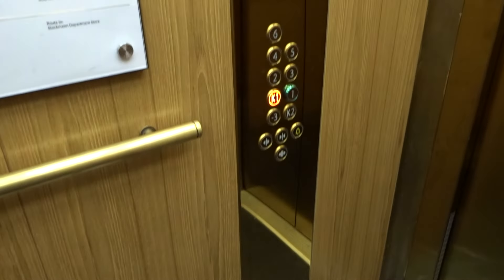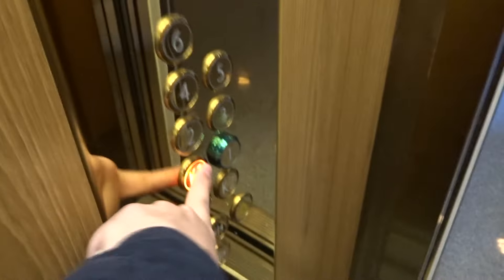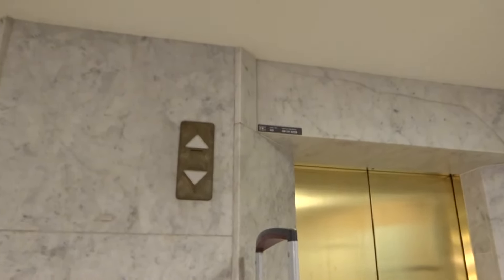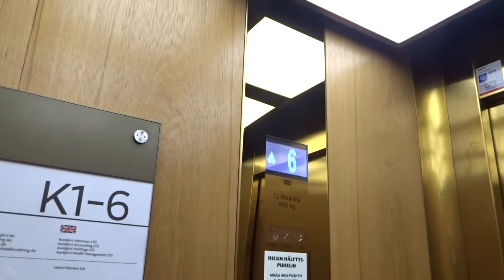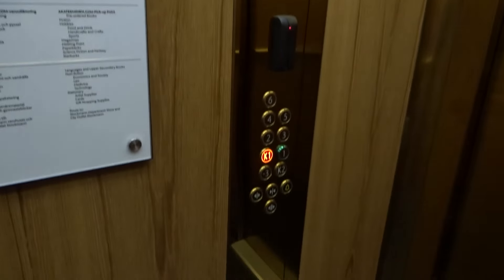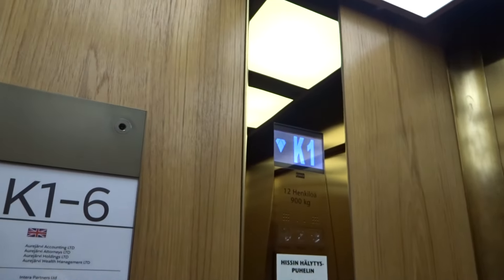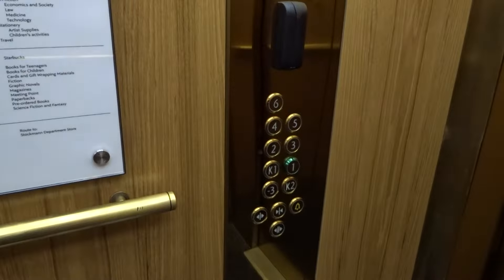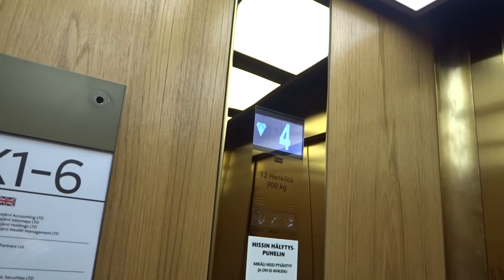Old 1969 KONE (md KONE M 1988 & 2015-16 KSS) Minispace Fast T E/Ls@Akateeminen Bookstore, H:ki, FI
(with the 1988 M-series fixtures).

(additional 2008 mixed-use elevator)
(Staff-only 1969 (modernized ca late 90s or early 2000s)

Location: Akateeminen kirjakauppa (SWE: Akademiska bokhandeln) / Akateeminen Bookstore, Helsinki, FInland
Brand: KONE
Type: Traction (Since 2015-16 Minispace Traction)
Year installed/modernized: 1968 / 1988 / 2015-16
Floors served: 9 ((-3), (K2), K1, *1*, 2, 3, 4, 5, 6)
Serial: H 16647, H 16648 & H 16649 (From 1969 until 2015-16)

42356026 (Since 2015), 42356027 (Since 2016) & 4235608 (Since 2016)

Capacity: 12 persons or 900 kg (it used to be 10 persons or 800 kg)
Note: All three (out of three) elevators have been modernized and are now working.